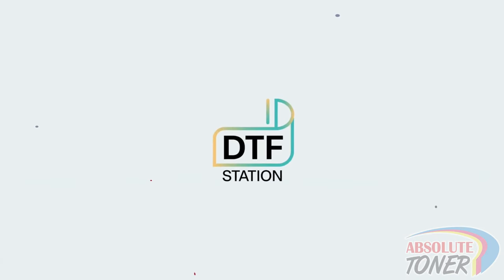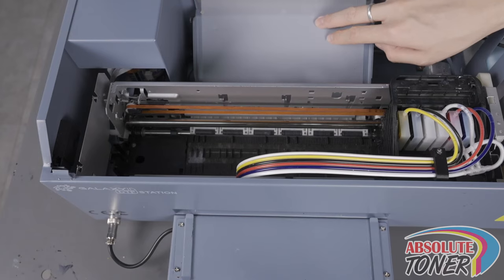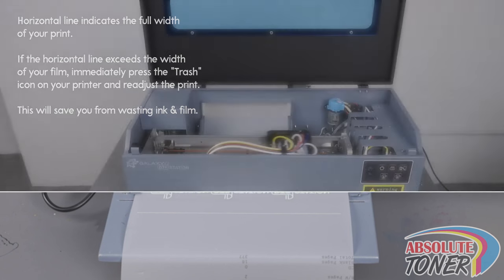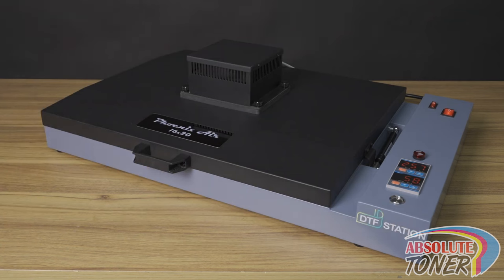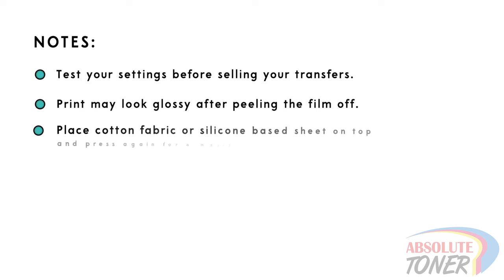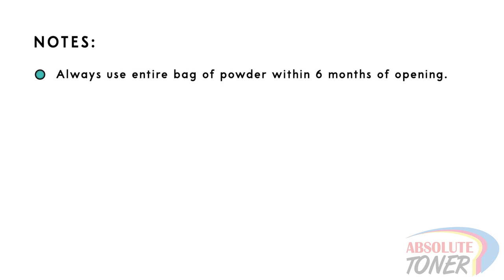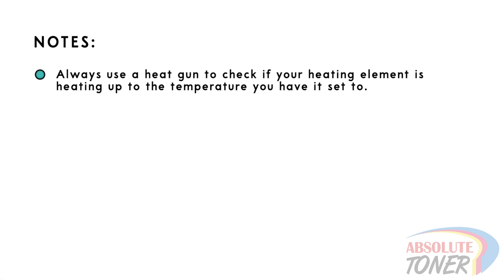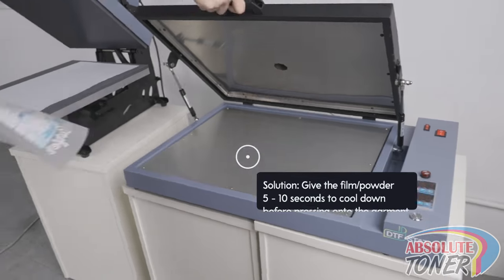Prestige A4 DTF Printer - In Depth Direct To Film Transfer Printing Training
🚀 Exciting news 🌐 We have an exclusive Prestige A4 DTF Printer training video for you, unlocking the secrets of Direct To Film Transfer Printing. 🖨️💡

Ready to revolutionize your printing game? Here's a sneak peek into the knowledge pool:

🎨 Master the art of color accuracy
💪 Boost efficiency with precision techniques
🔍 In-depth insights on substrate compatibility

Curious to know more? Drop your burning questions below! 🔥 Let's turn this into a dynamic discussion on elevating our print game. 🚀👇

Service Options: In-store shopping · Curbside pickup · Delivery
Location: 1300 Alness St, Concord, ON L4K 2W6

Hours of Operation:
Monday          9:10 a.m.–5 p.m.
Tuesday         9:10 a.m.–5 p.m.
Wednesday   9:10 a.m.–5 p.m.
Thursday       9:10 a.m.–5 p.m.
Friday             9:10 a.m.–5 p.m.
Saturday        Closed
Sunday           Closed